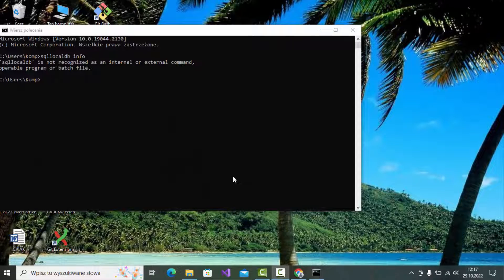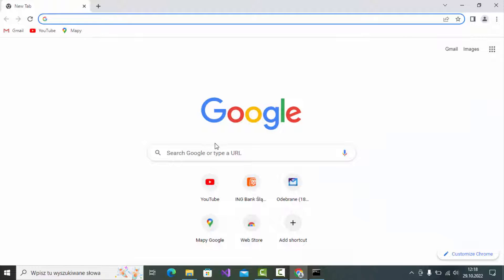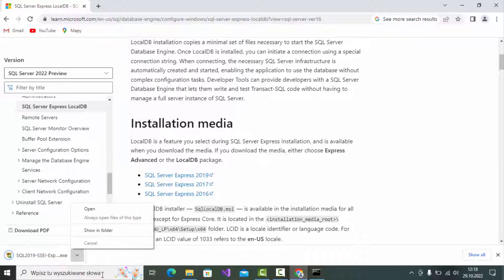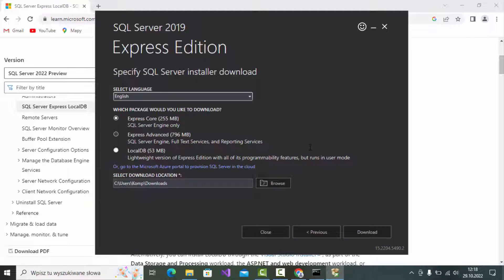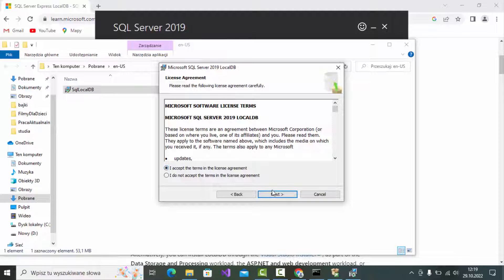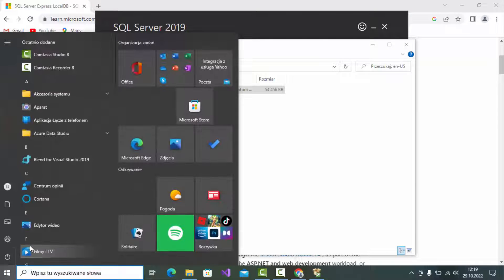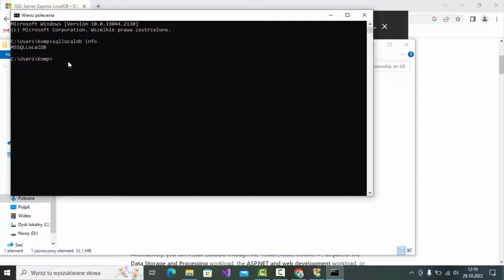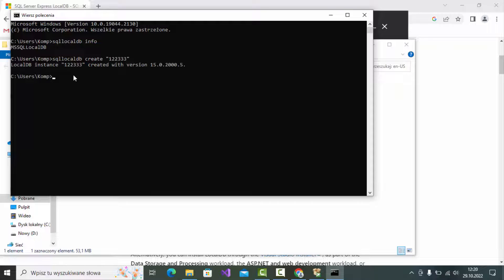sqllocaldb is not recognized as an internal or external command - fix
Hellow my FRIENDS!

Linkt to sqllocaldb server :
If you would like to help me with some donation just copy this like below.

00:00 Intro
00:10 Fix problem
01:53 Testing
02:35 Outro